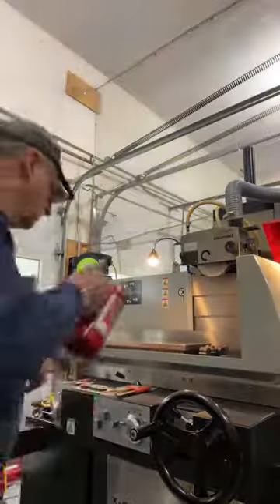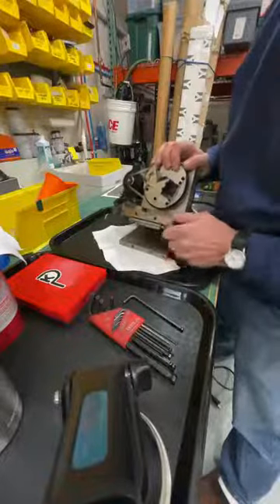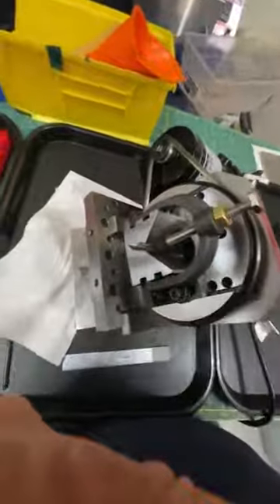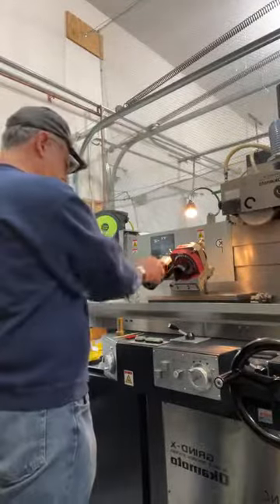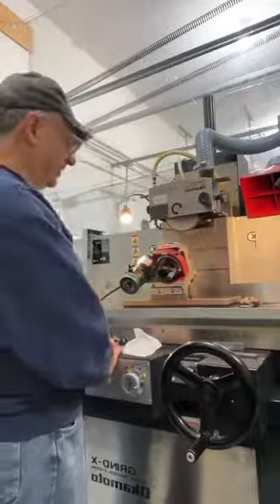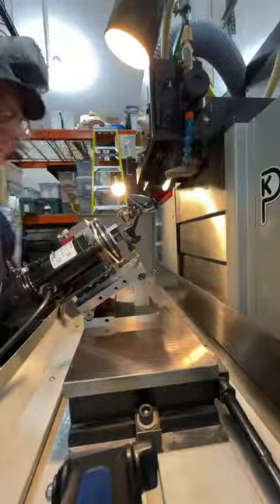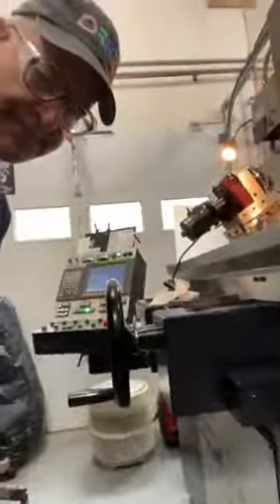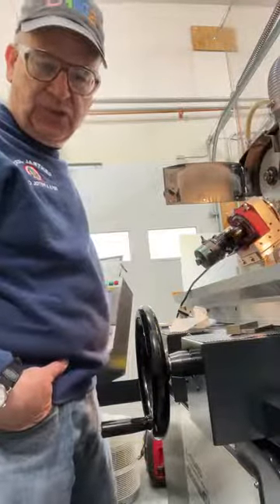Making a D-bit for engraving/grooving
We make a D-bit from the remains of a broken carbide endmill using the surface grinder and a spin fixture. It's designed to cut a 60-degree groove. It's also ground for left hand rotation. erroneously. Sigh. The side for cutting should be pushed AWAY from the grinding wheel.

(Originally an Instagram Live, thus the vertical format.)

(“PFG Stones" is a registered trademark of Kinetic Precision)